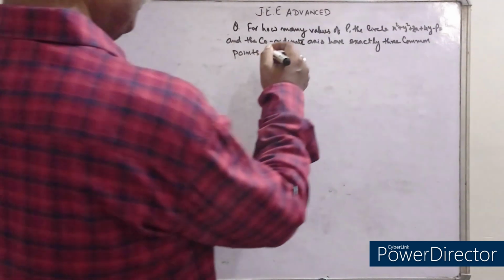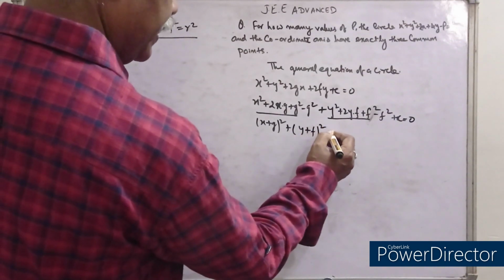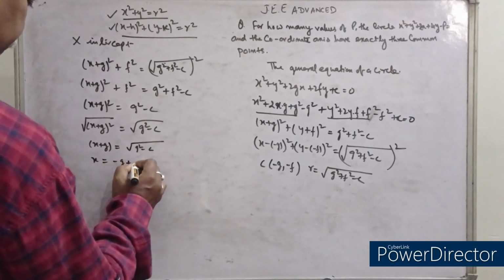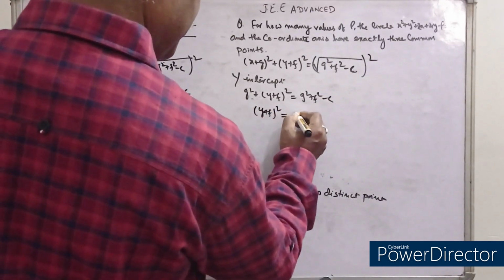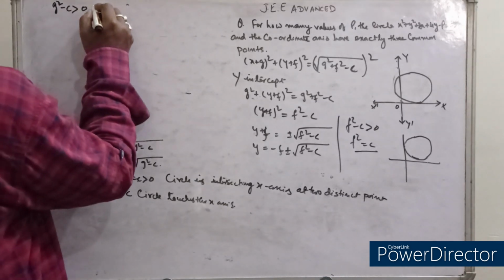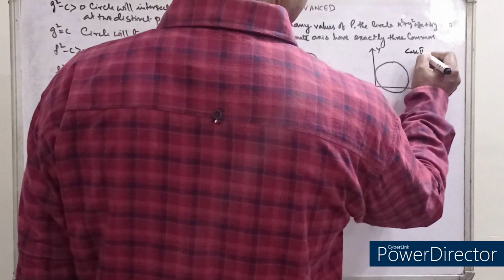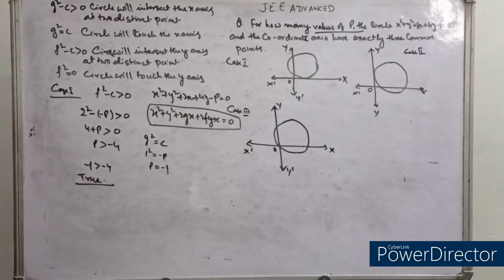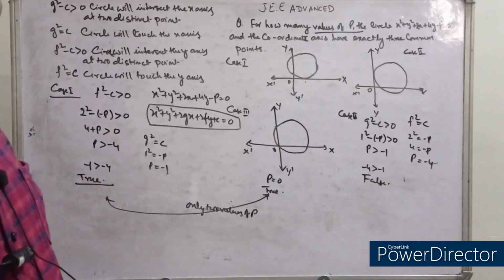JEE MAIN & ADVANCED SOLVED QUESTIONS (MATHEMATICS) 22